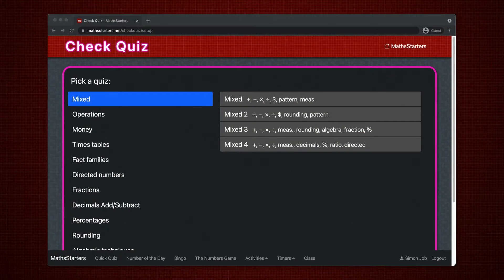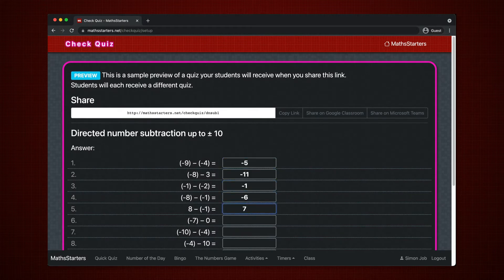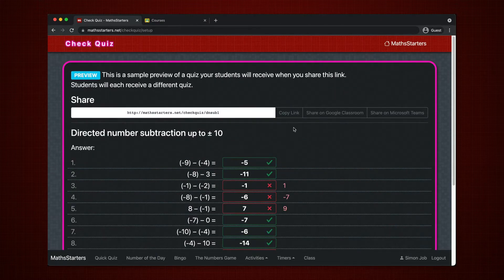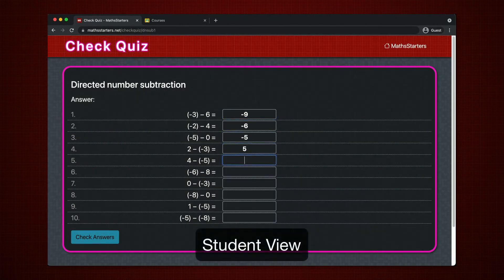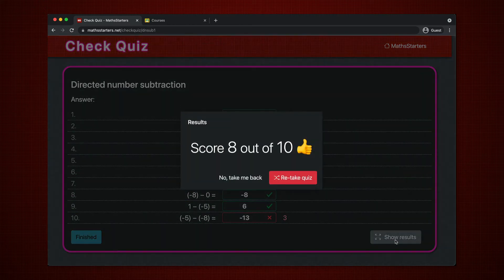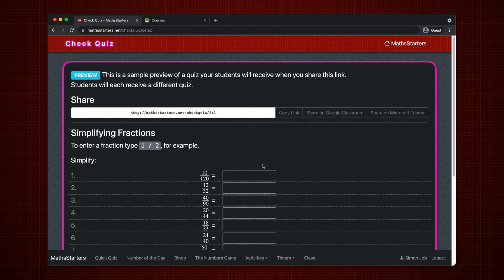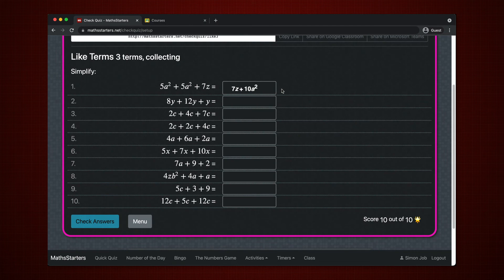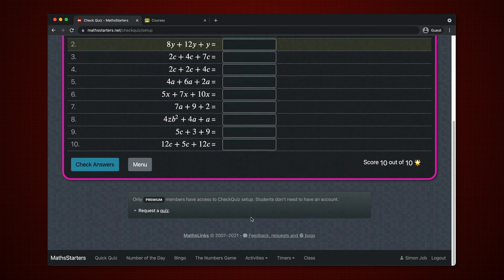Introduction to CheckQuiz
Introduction to the new CheckQuiz formative assessment tool for premium members of MathsStarters.